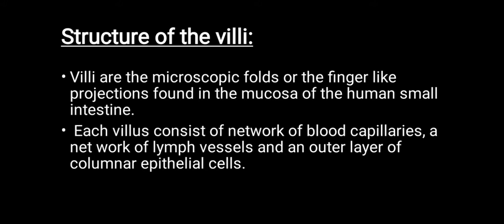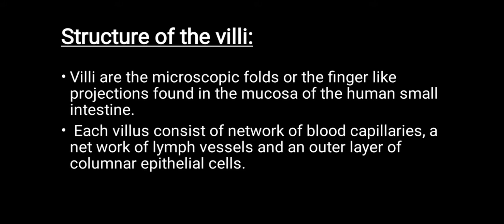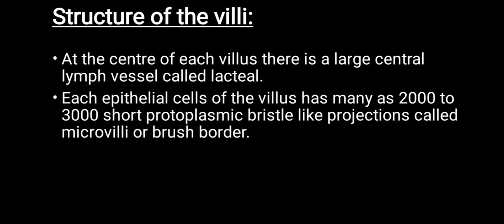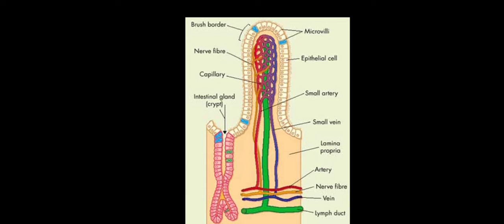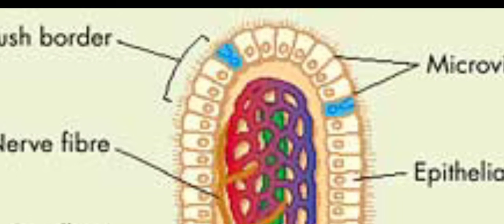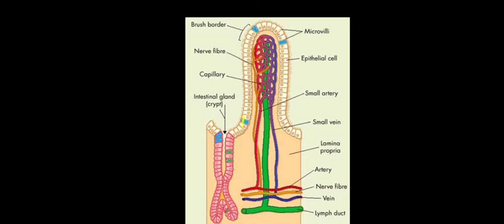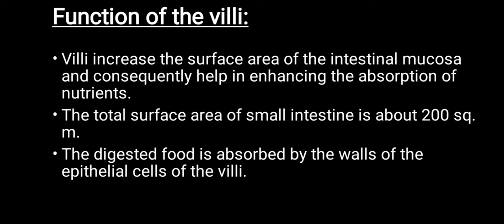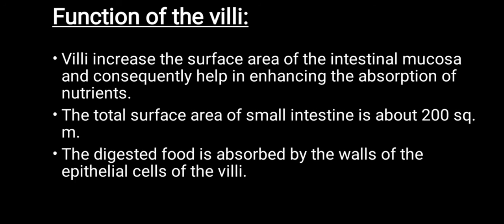11 Biology Module 7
Digestion & Absorption- Structure of Villi